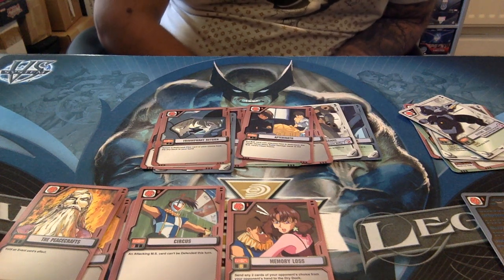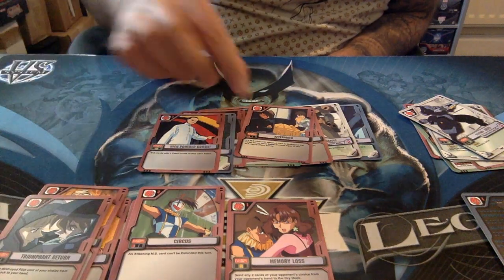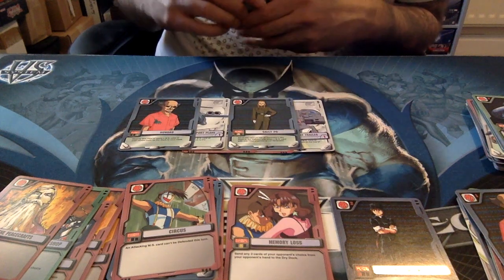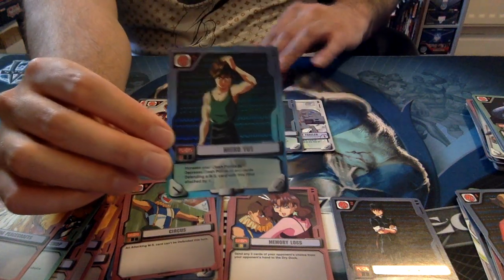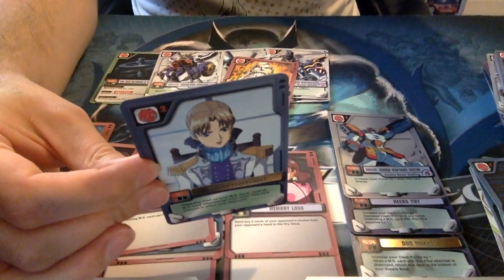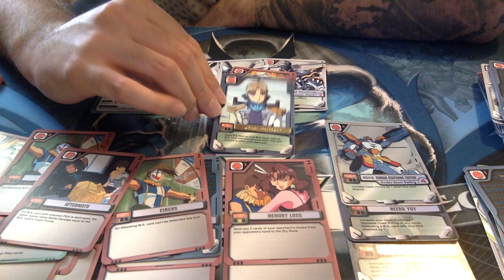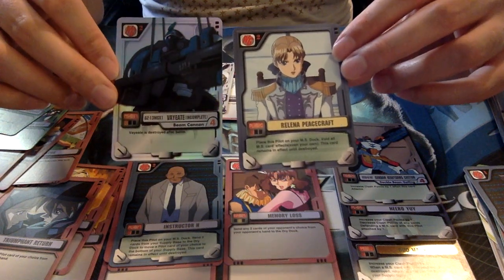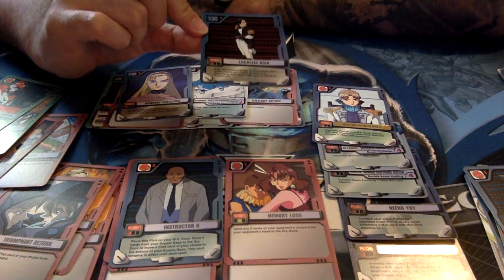'Crack a Pack' with Lucrezia | Gundam M.S. War Card Game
Join me to see if we can pull a Lucrezia from the booster packs.

PEACE